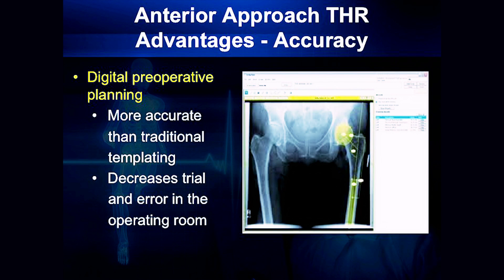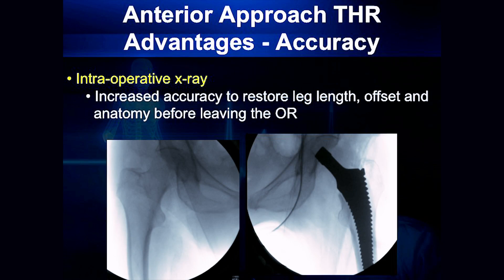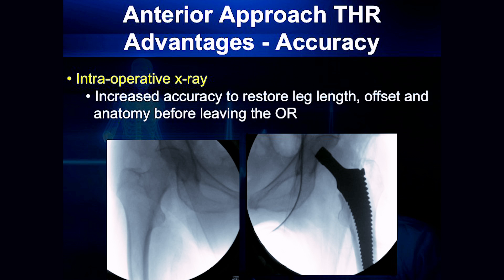Anterior Total Hip Replacement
Understanding anterior total hip replacement surgery. Lecture by Scottsdale Orthopedic Surgeon Dr. Gil Ortega.